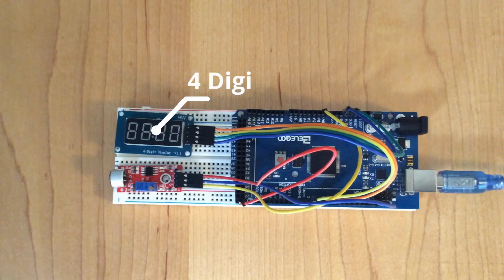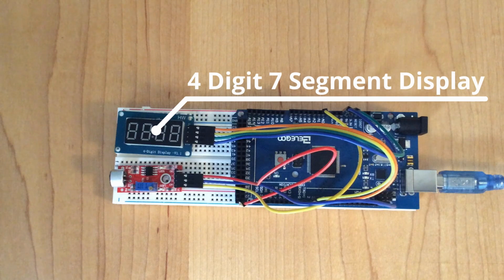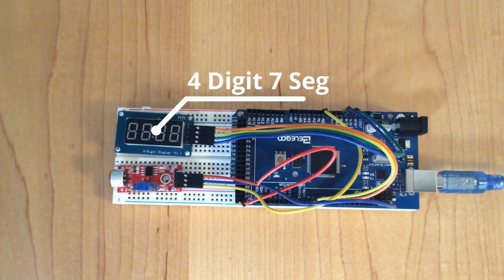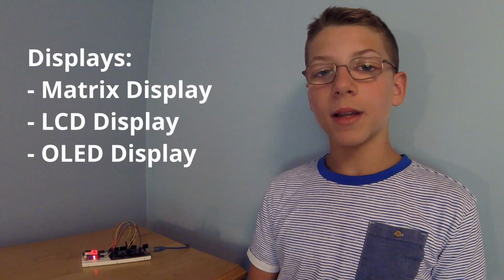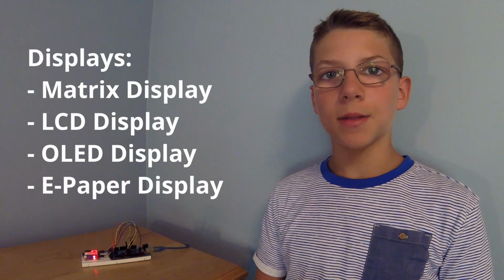Experimenting with Sensors and Displays to Create an Arduino Starter Project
For all the information on how to build the variation of the project I built go to the Arduino Project Hub or Instructables pages linked below.

Timestamps:
0:00 Introduction
0:35 Materials Used
1:30 Types Of Displays
1:45 Demonstration Of The Project
2:16 Conclusion